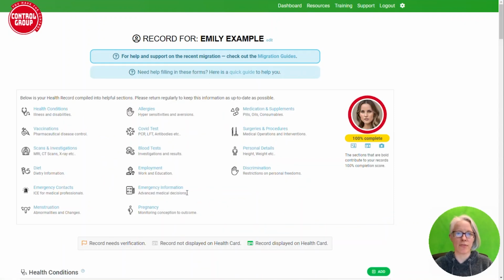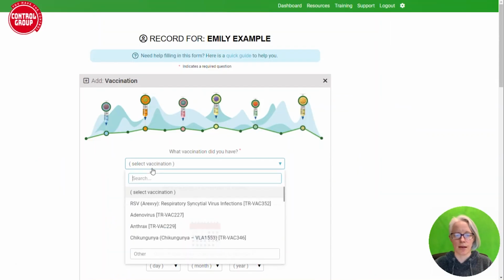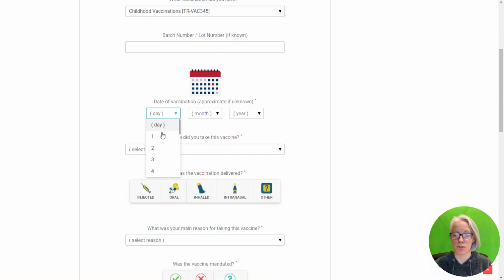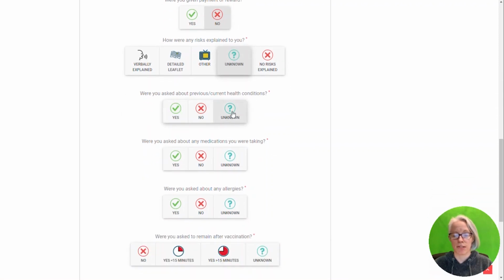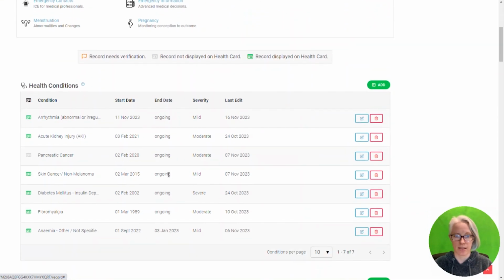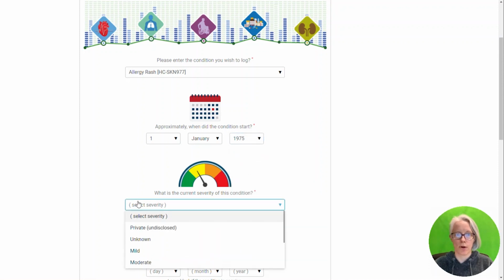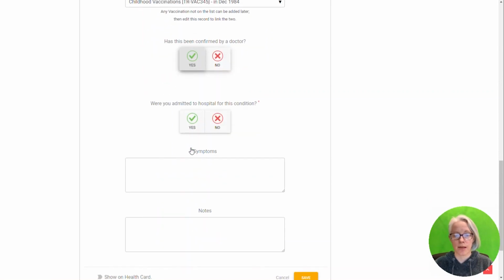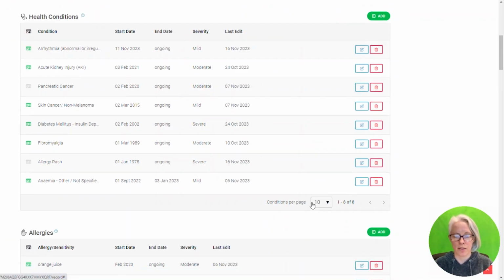How To Record Your Historic Vaccinations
How to record vaccinations you have had in the past, but may not recall the details of and why it is important to input this information where it is available.

CONTROL GROUP MEDIA LINKS